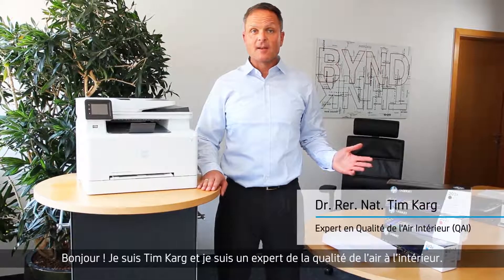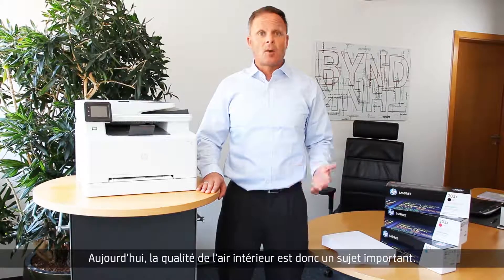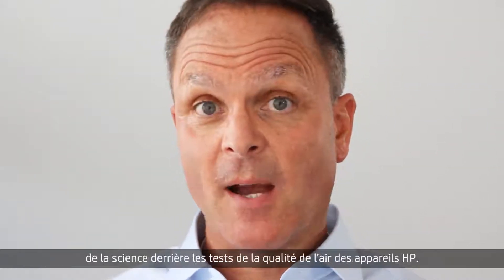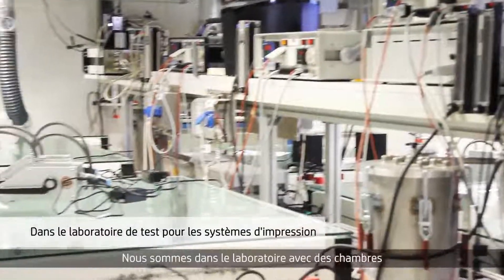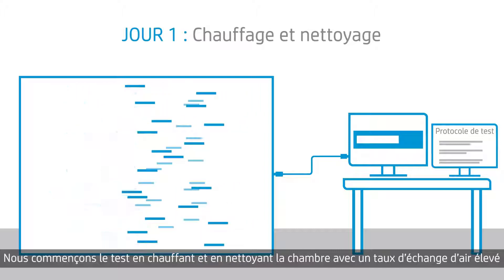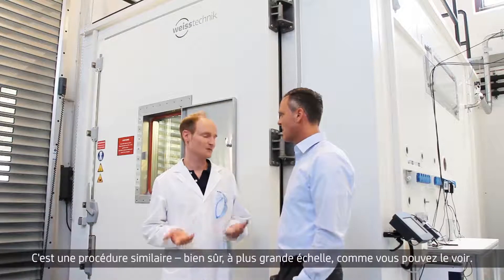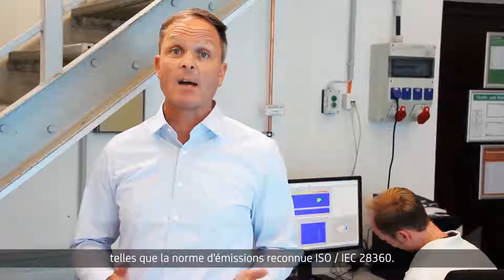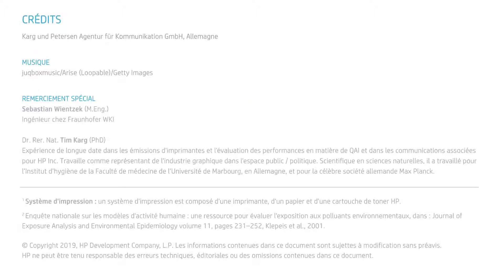Aperçu du test de performance de la QAI des systèmes d'impression d'HP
Dans cette vidéo les gens peuvent apprendre pourquoi la " Qualité de l'Air Intérieur  (QAI) " est un sujet essentiel et comment HP rassure une performance exceptionnelle de la QAI de ses systèmes d'impression.

HP a la volonté d’innover dans les technologies et services pour faciliter l’accès aux loisirs numériques, donner une réponse fiable aux besoins des clients, et finalement améliorer la vie des utilisateurs.